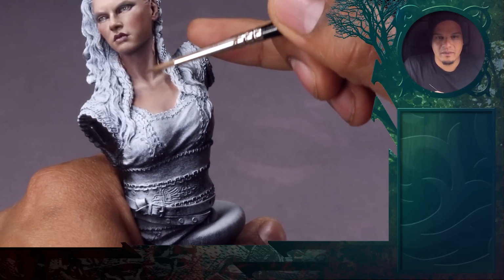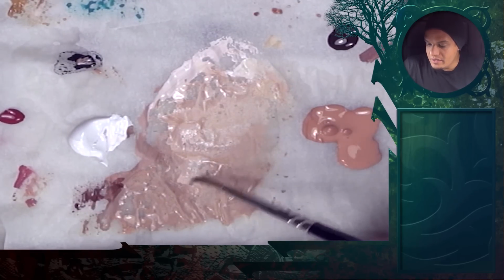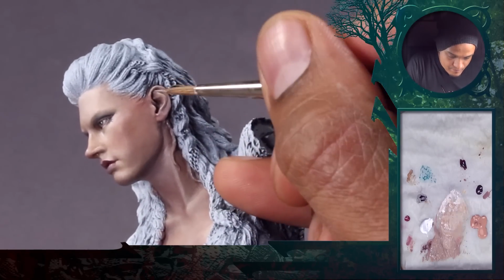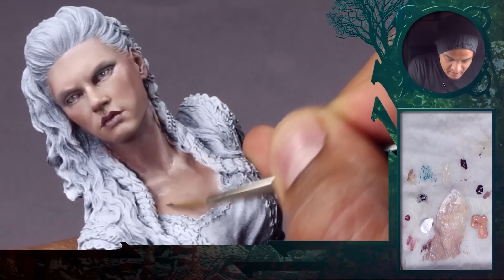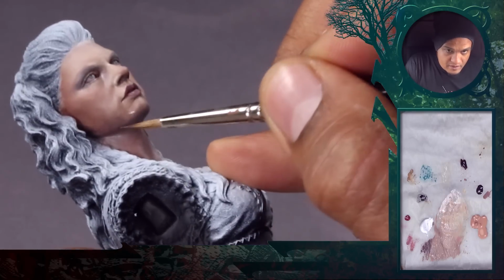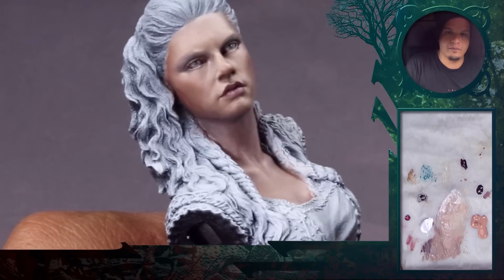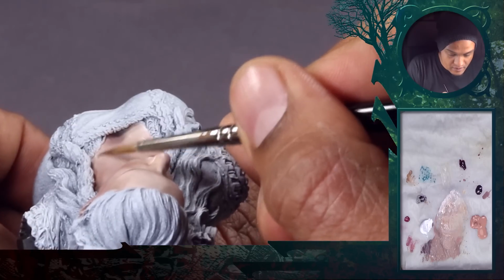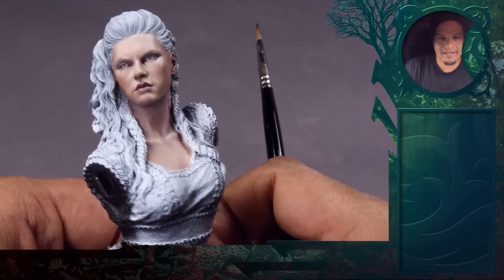Nuts Planet Shield Maiden - Part 4 - Ears, Chest & Finishing the Skin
The Shield Maiden - Part 4: Ears, Chest & Finishing the Skin

In this short part, Ben will finish the skin - first the ears, then the chest and then a general glaze over areas that need one. With this episode the skin is 99% finished (of course you might always want to go back after other areas are completed).

Another episode that no serious miniature painter should miss - regardless of whether you are an absolute beginner or a pro painter: Our Shield Maiden series holds something for everyone and the techniques we show you will stay with your for life!

Would you like to help Painting Buddha survive the end of this year? Then we recommend these following steps: